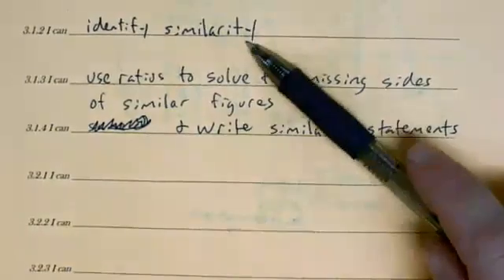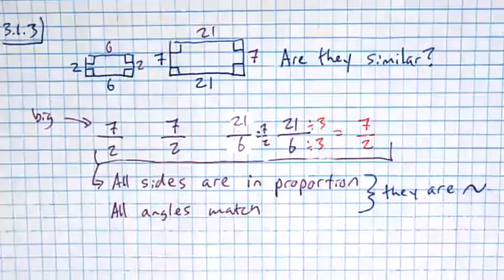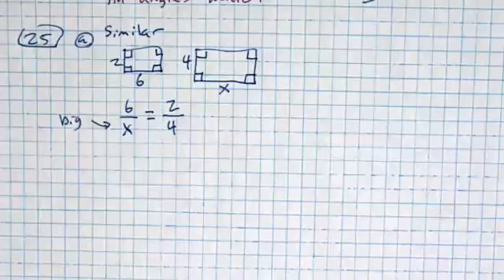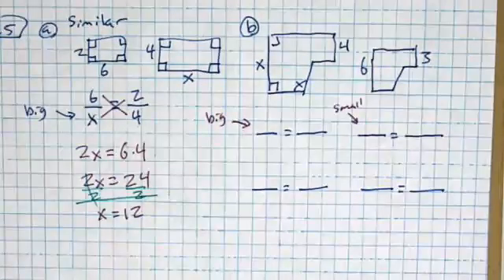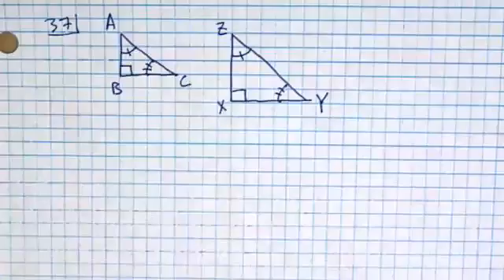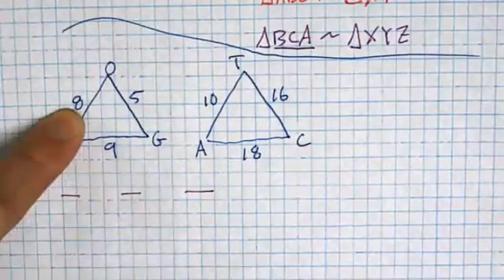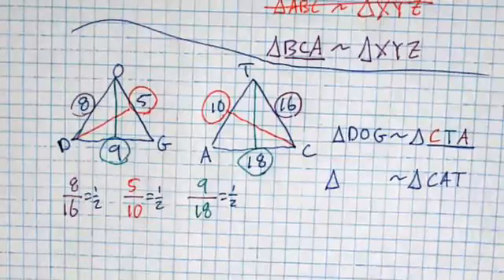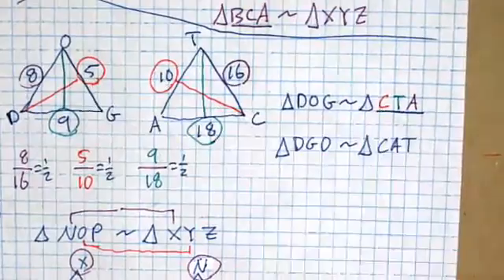Geometry 3.1.3 & 3.1.4 Notes: Using Similarity and Similarity Statements